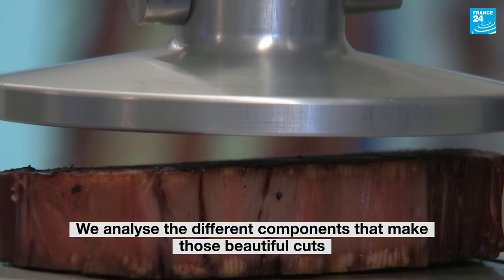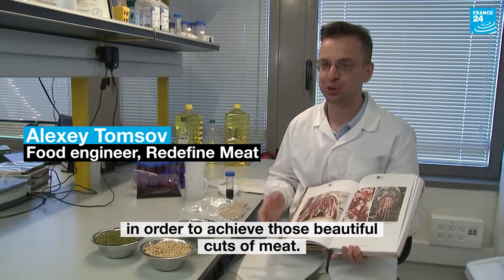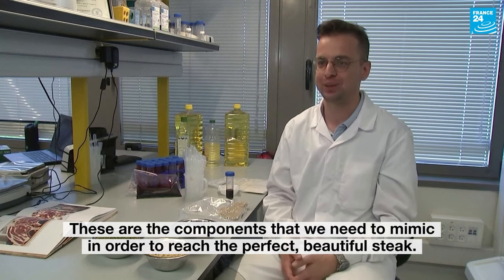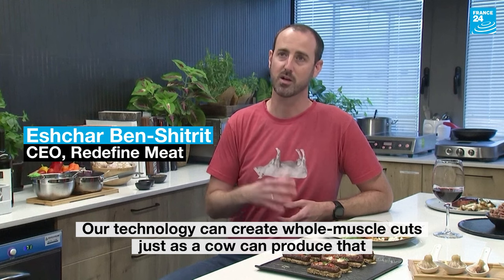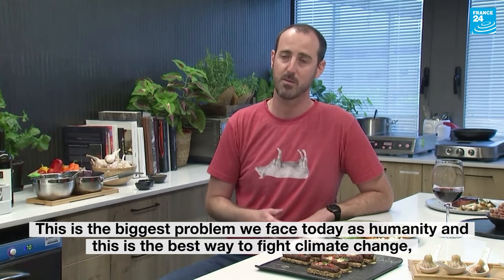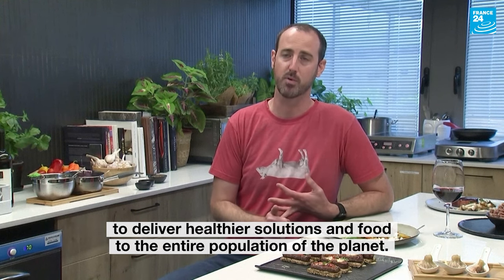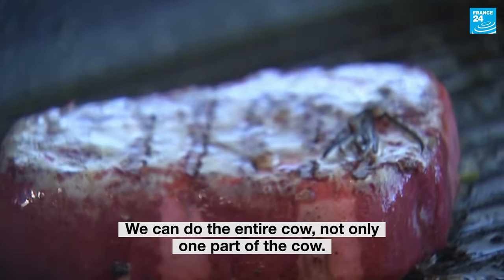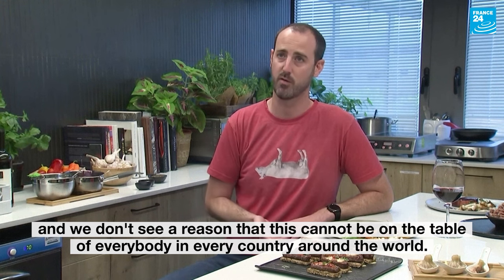3D-printed fake meat: The healthier, greener future of food?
Israeli firm Redefine Meat is using 3D printing technology to produce plant-based steaks designed to mimic real meat and plans to start selling them in restaurants later this year. With a handful of other firms working on similar technology, could 3D-printed meat soon provide a healthier and greener alternative to the real thing?